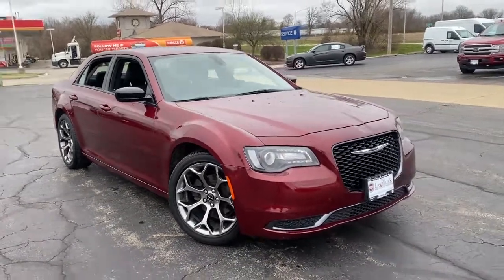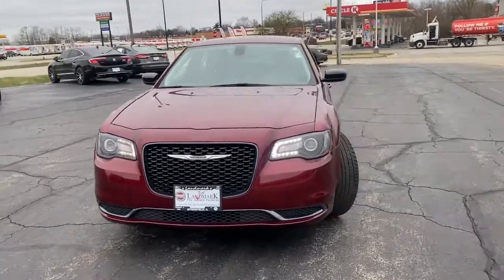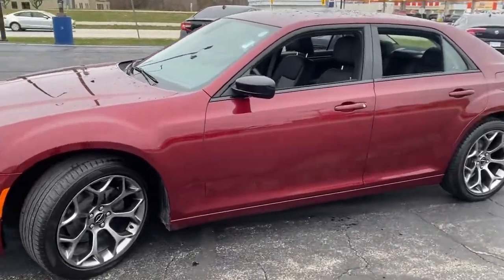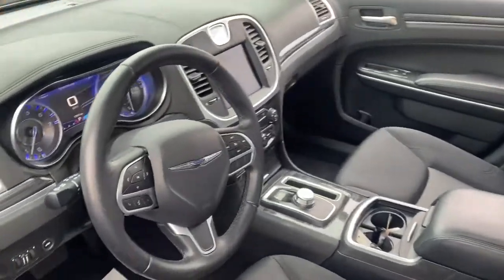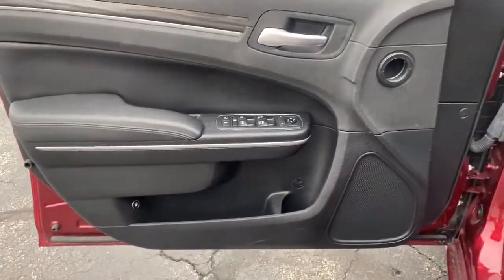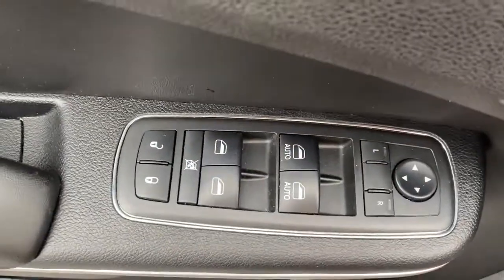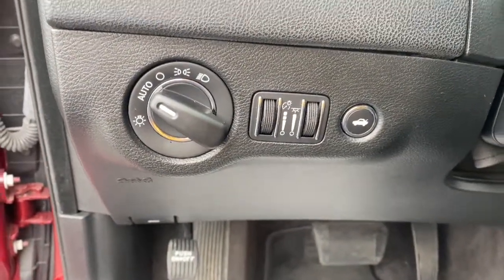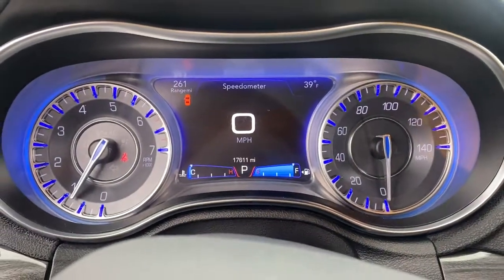2018 Chrysler 300 Springfield, Decatur, Lincoln, Bloomington, Peoria, IL LP4002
Velvet Red Pearlcoat Used 2018 Chrysler 300 available in Springfield, Illinois at Landmark Ford Trucks. Servicing the Decatur, Lincoln, Bloomington, Peoria, IL area.

Recent Arrival! Velvet Red Pearlcoat 2018 Chrysler 300 TouringbrbrOdometer is 37746 miles below market average!brbrHere at Landmark Ford Trucks East, we know that you can visit any number of dealerships when shopping for a new truck. That's why we always make sure go above and beyond for our loyal customers throughout Springfield, Chatham, Auburn, Riverton and Sherman. It's our world class customer service that helps us earn your business time and again while serving your driving needs!